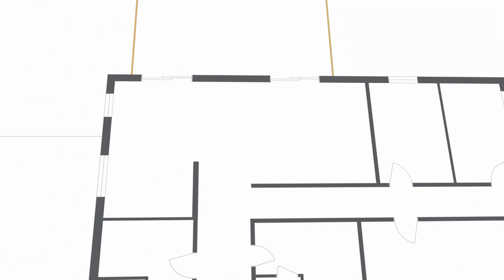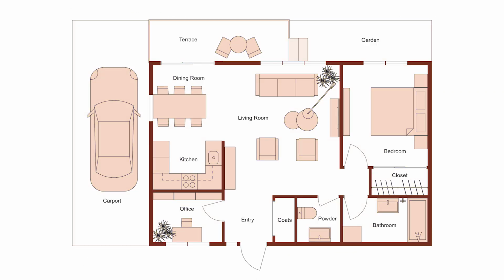Customized Floor Plan Styles – Overview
How do you keep every floor plan consistent and professional?

When creating multiple floor plans, it can be difficult to keep the same style, colors, labels, and layout settings across every project.

In this video, we introduce Styles in RoomSketcher, a feature that lets you create customized templates for your floor plans so every export looks polished, consistent, and on-brand.

Styles allow you to define how your 2D and 3D floor plans appear by controlling things like:

- Furniture visibility
- Kitchen cabinet display
- Room names, sizes, and labels
- Colors and materials
- Wall cut height and perspective in 3D floor plans

This makes it easy to maintain a professional standard across every floor plan you create, whether you're working on real estate listings, design projects, or client presentations.

 and start creating professional floor plans today🏡